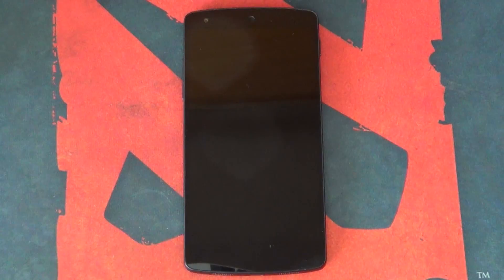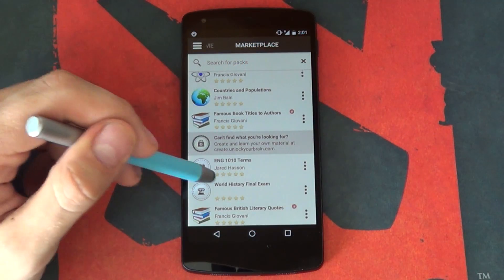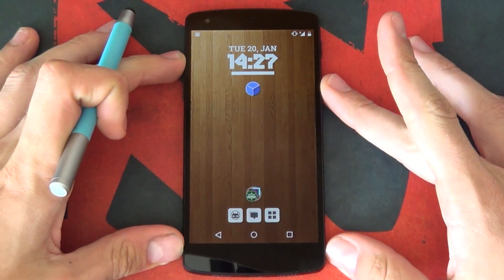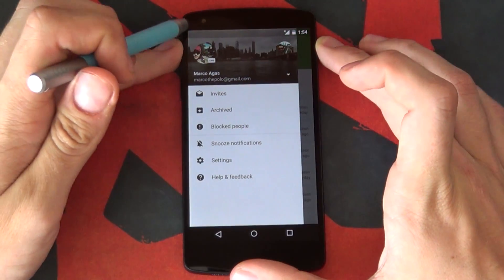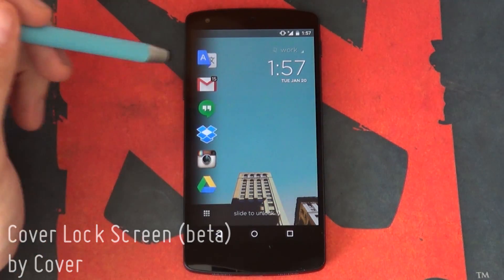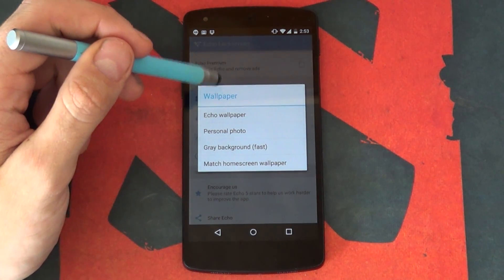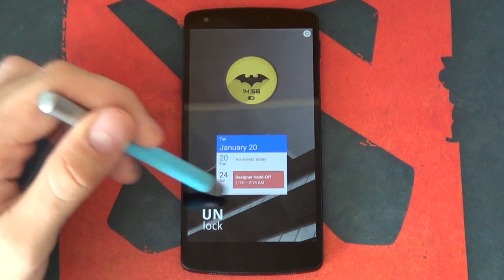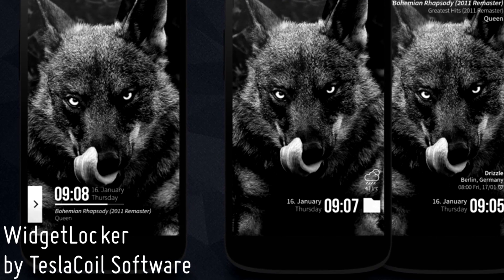Top 5 Android Lockscreen Apps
People have been asking for this video so decided to find the best! What do you use?

(PS: We're looking for potential video creators, so if you're interested, let me know!)

Credits to Sebastian Spindler for his amazing lockscreen creations! Here are his featured setups:

Boom!